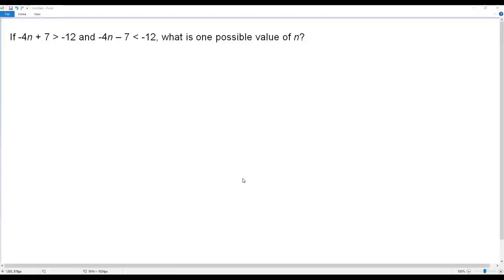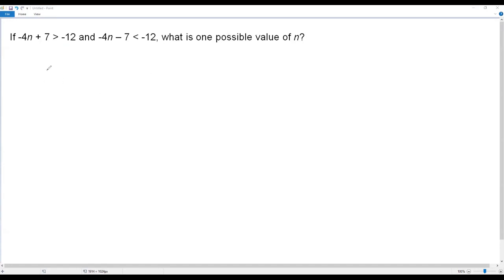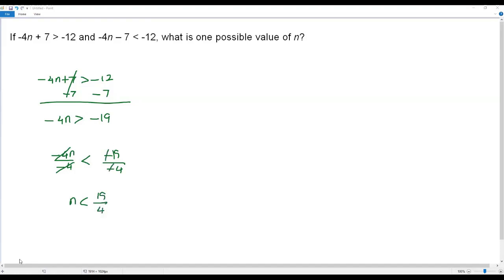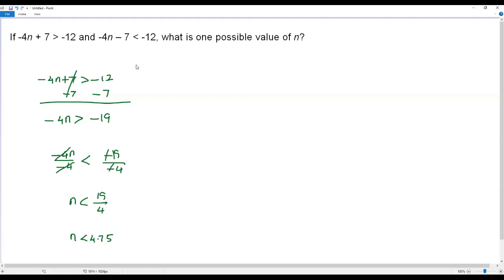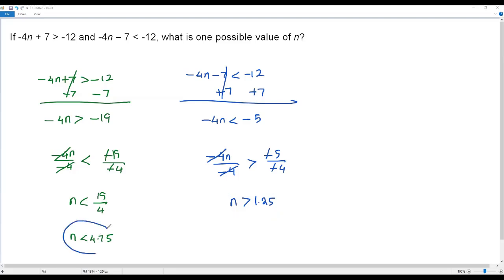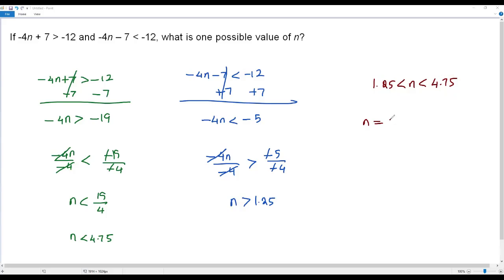SAT Math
If -4n + 7 greater than -12 and -4n – 7 less than -12, what is one possible value of n?